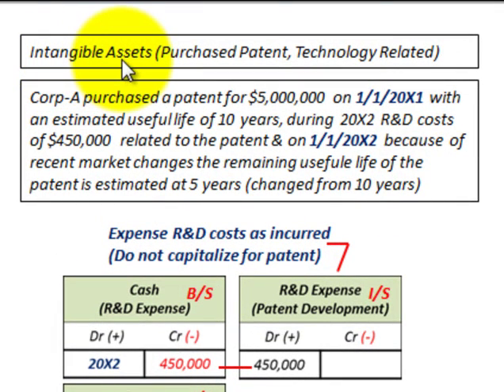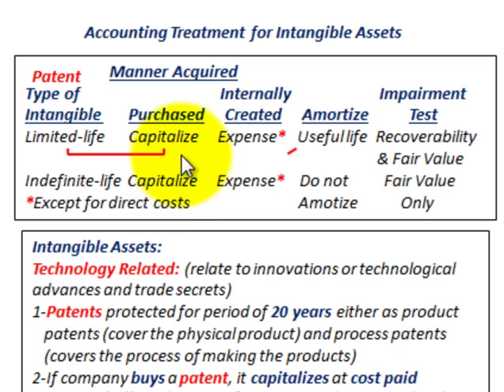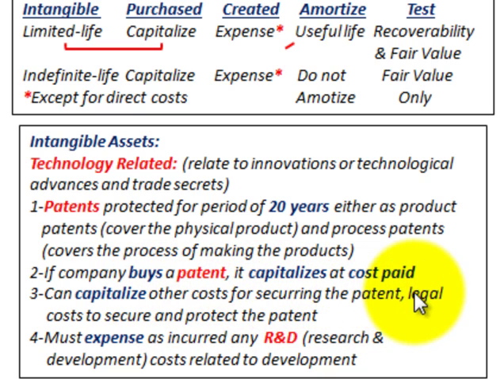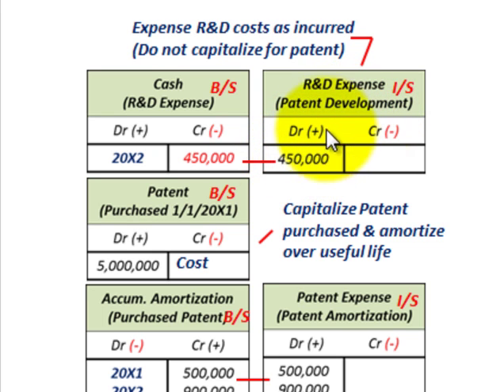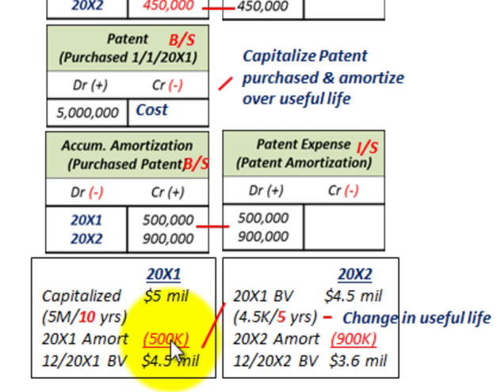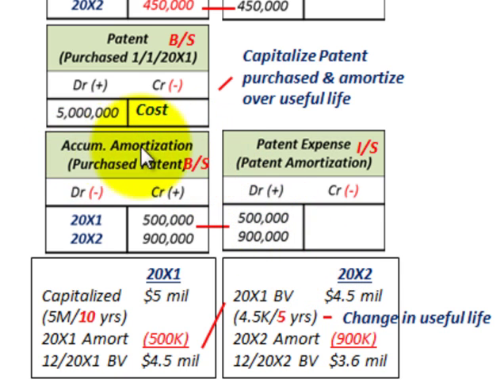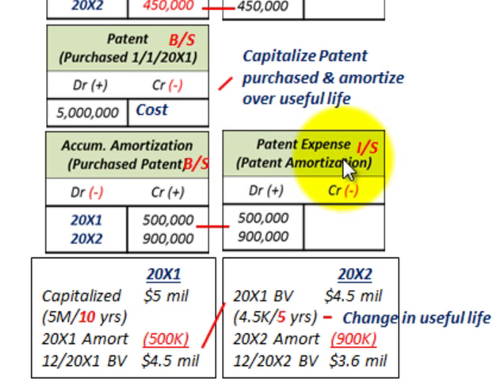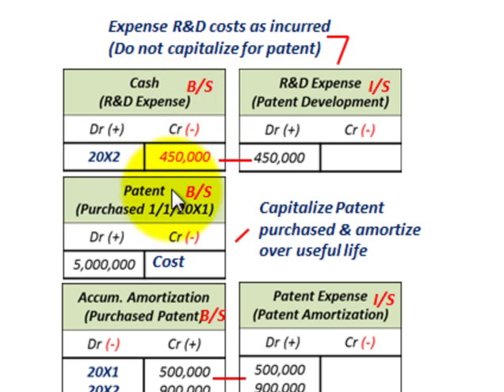Intangible Assets Accounting (Purchased Patent, Useful Life Amortization, R&D Expenses)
Accounting for an intangible asset as a purchased patent (technology related), example is where Corp-A purchased a patent for $5,000,000 on 1/1/20X1 with an estimated useful life of 10 years, during  20X2 R&D costs  of $450,000 related to the patent & on 1/1/20X2 because  of recent market changes the remaining usefule life of the patent is estimated at 5 years (changed from 10 years), capitalize at purchase cost and amortize over useful life, the R&D expenses are expensed when incurred,Technology Related: (relate to innovations or technological advances and trade secrets),1-Patents protected for period of 20 years either as product patents (cover the physical product) and process patents (covers the process of making the products), 2-If company buys a patent, it capitalizes at cost paid, 3-Can capitalize other costs for securring the patent, legal costs to secure and protect the patent, 4-Must expense as incurred any  R&D (research & development) costs related to development, detailed example and accounting by Allen Mursau